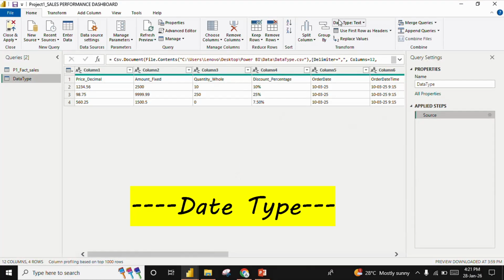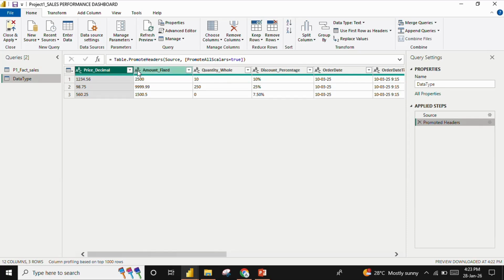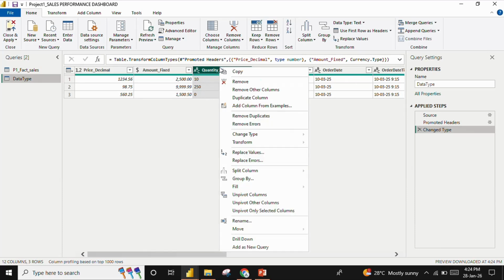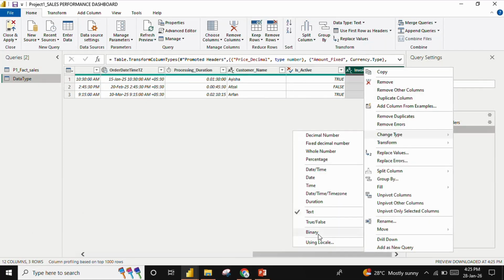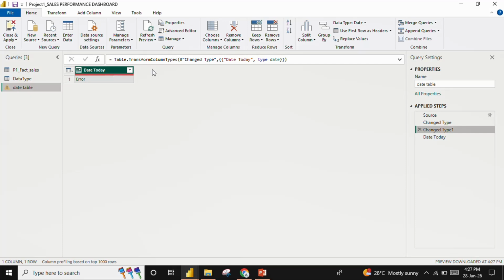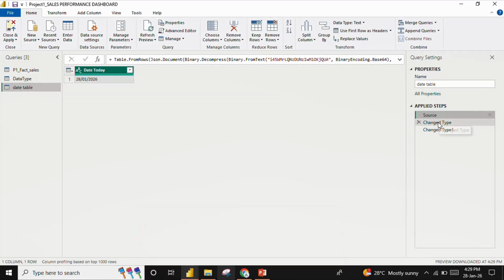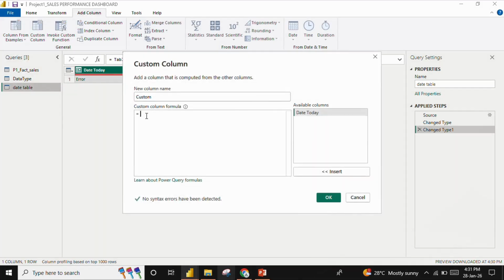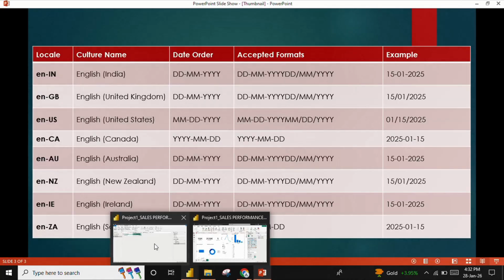Power BI #9 | Data Types | Decimal, Number, Date, Time, Text & Boolean | Power Query Editor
In this video, I explain **Data Types in Power Query Editor (Power BI)** in a simple and clear way.

You will learn all available data types such as:

✔ Decimal Number
✔ Fixed Decimal Number
✔ Whole Number
✔ Percentage
✔ Date
✔ Time
✔ Date/Time
✔ Date/Time/Timezone
✔ Duration
✔ Text
✔ True / False (Boolean)
✔ Binary

Correct data type selection is very important for:
➡ Accurate calculations
➡ Avoiding Power BI errors
➡ Proper DAX measures
➡ Better report performance

By the end of this video, you will know:
➡ When to use each data type
➡ Difference between Decimal & Fixed Decimal
➡ Why date/time types matter in Power BI

👉 Comment if you want real-time examples 😊